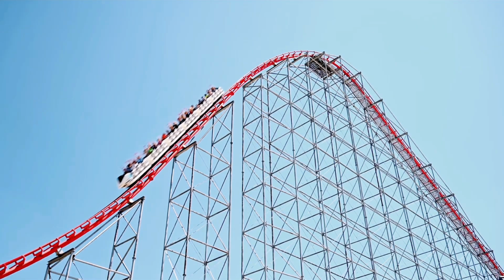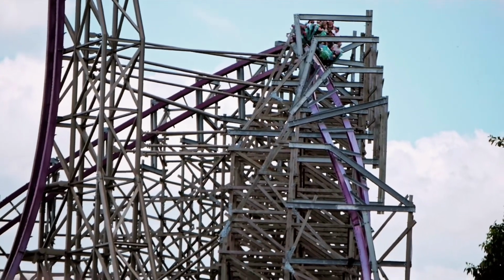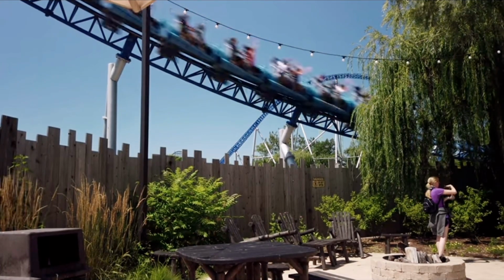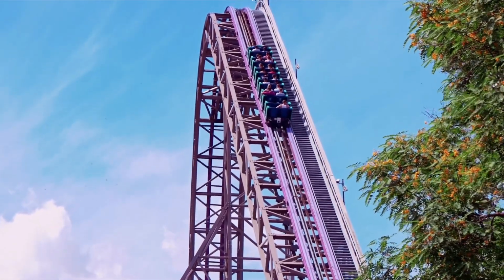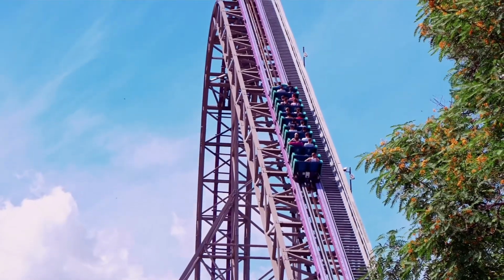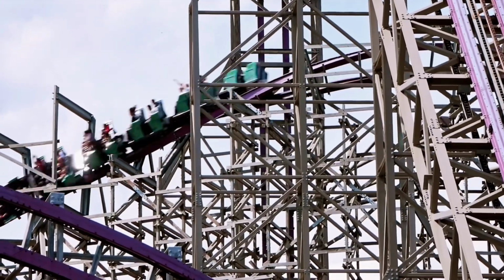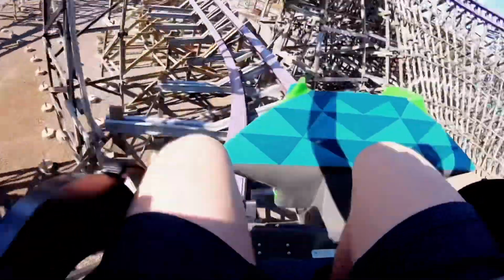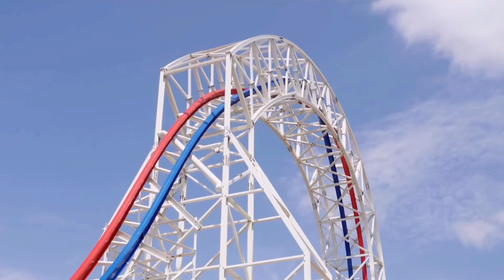Iron Gwazi: The Worlds GREATEST Coaster - Complete Review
Huge thanks to all of the channels that provided footage to make this video possible! Including:
Zack_Clarke
Koaster Mania
Chasing Thrills
Airtime Productions